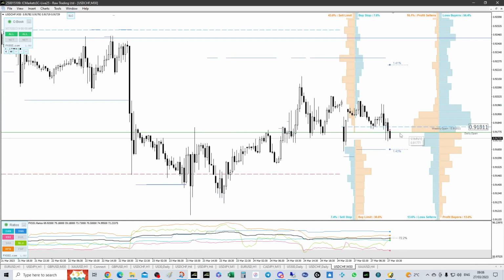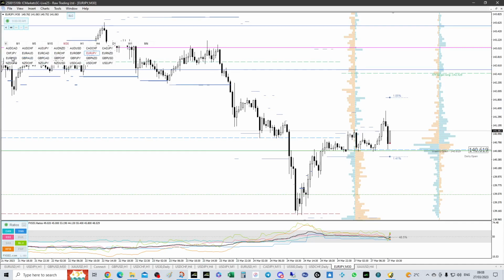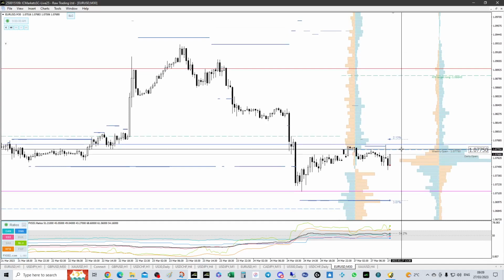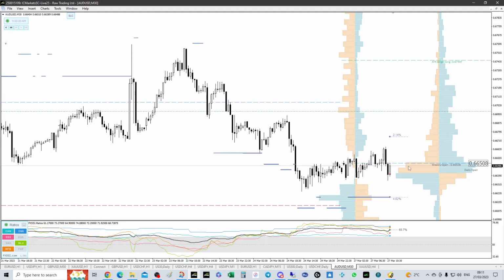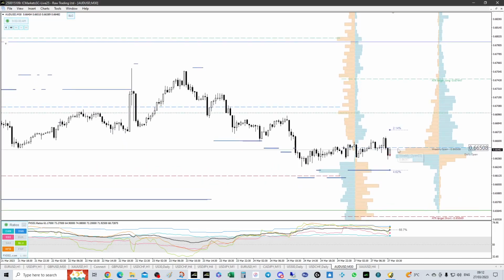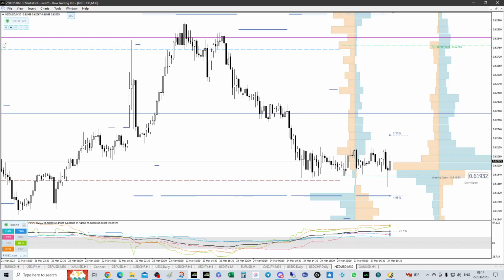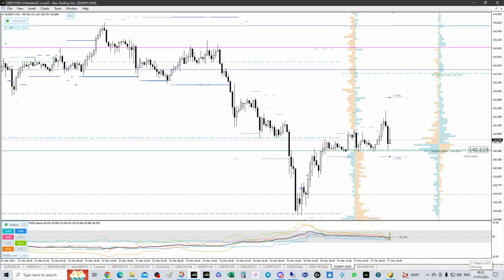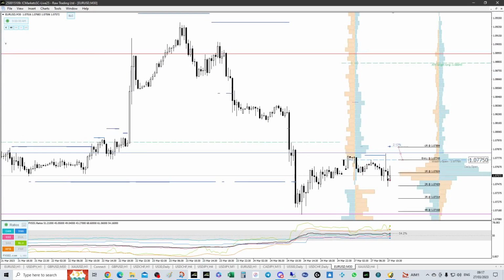Today's Trade Setups 27_03_23 - Monday ⌚ ⏩